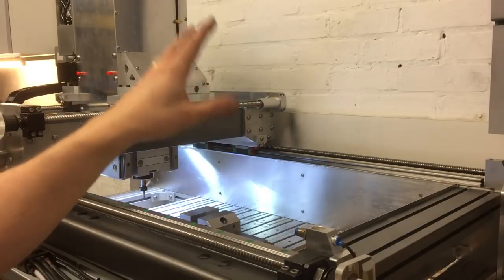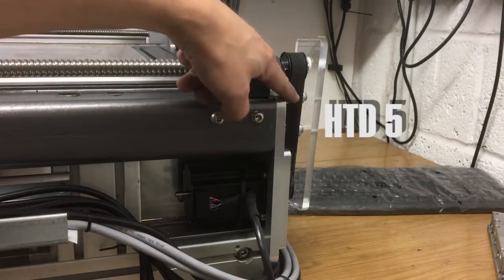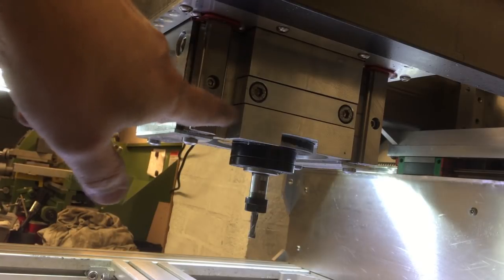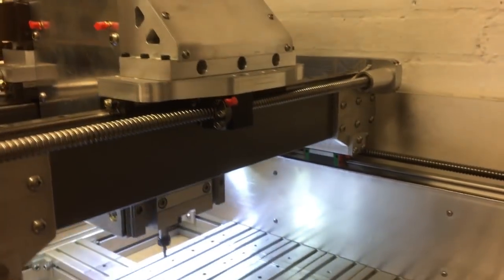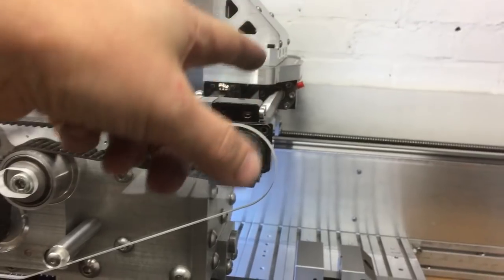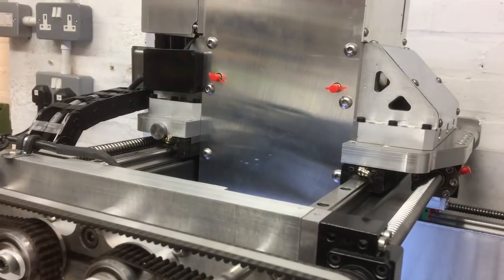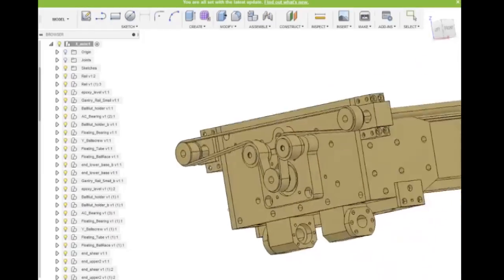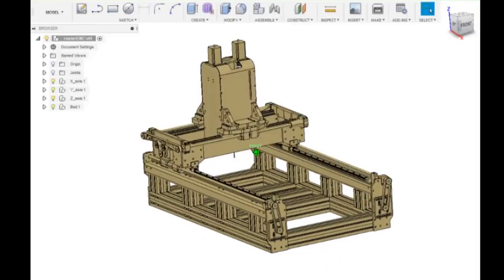Episode 25: Overview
CAD no longer for sale, sorry
In this video we talk about the design features and philosophy of the new DIY CNC machine!